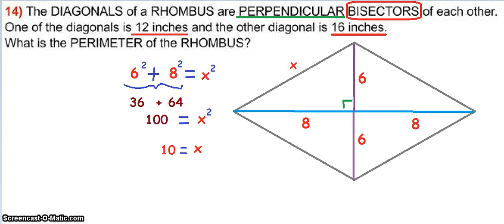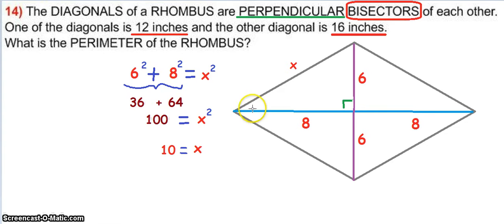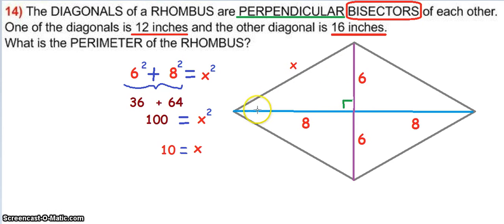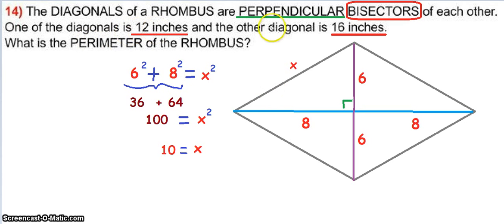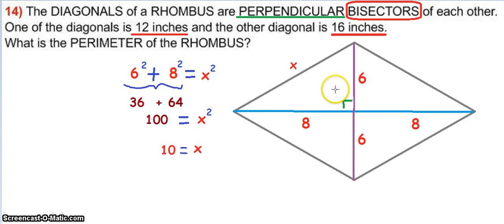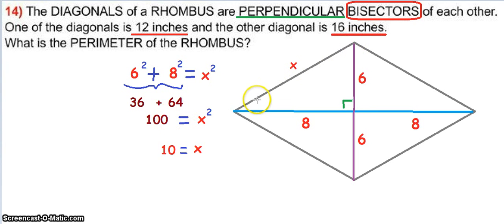rhombus diagonals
find perimeter of a rhombus